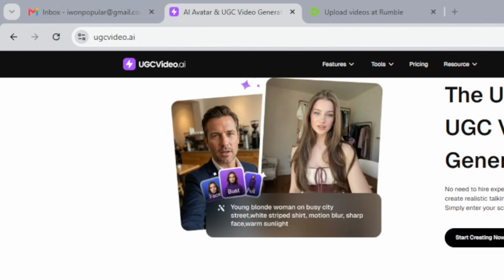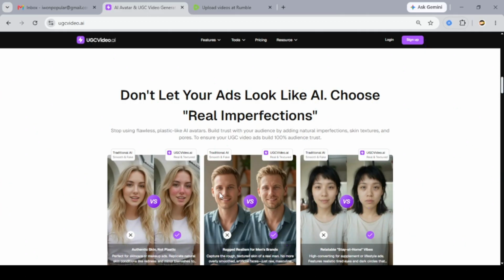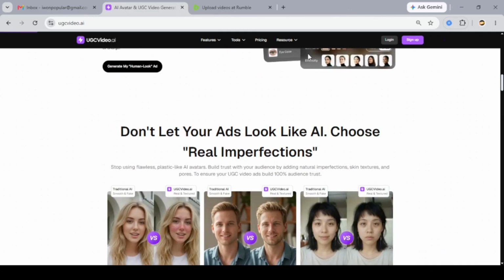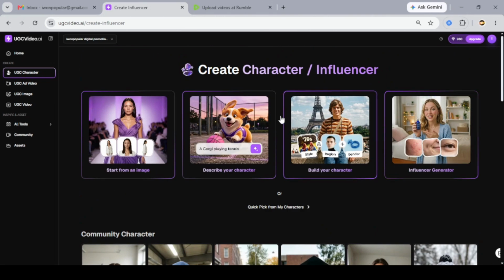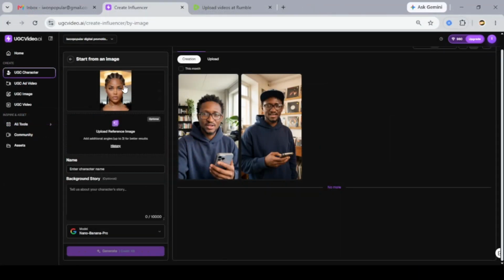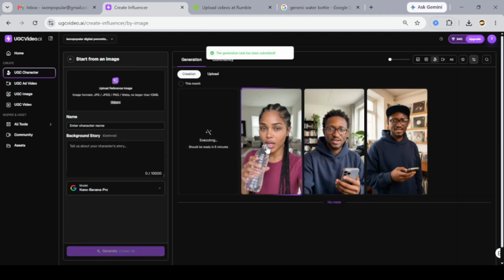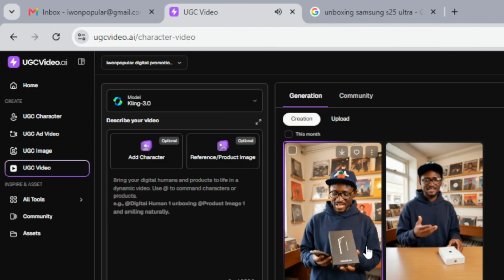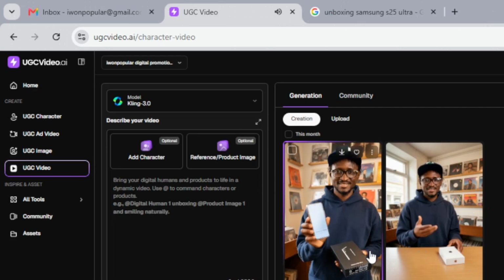Create UGC Videos with AI That Brands Will Pay For (Step-by-Step Tutorial)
Want to create professional UGC (User-Generated Content) videos using AI without ever stepping in front of a camera? In this complete step-by-step tutorial, you'll learn exactly how to create realistic AI UGC videos that can be used for TikTok, Instagram Reels, YouTube Shorts, Facebook Ads, Shopify stores, Amazon products, and brand marketing.
UGCvideo.ai is an AI-powered UGC video creation platform that helps users quickly generate authentic, human-like marketing and social media promotional videos.